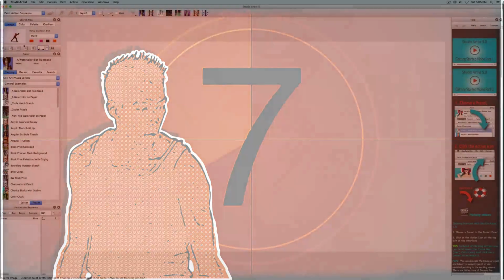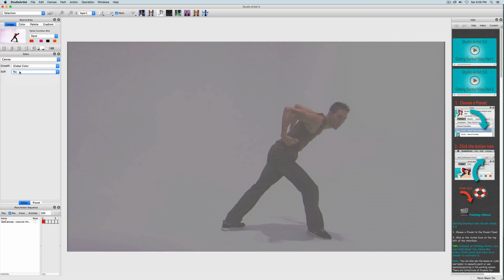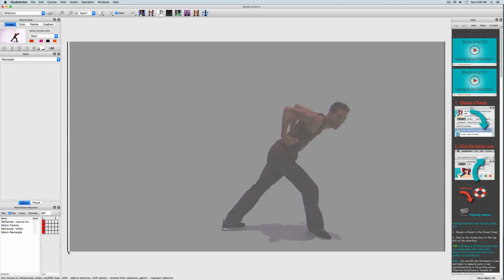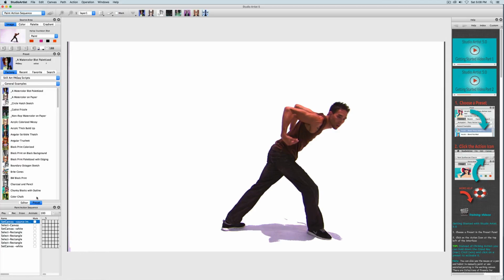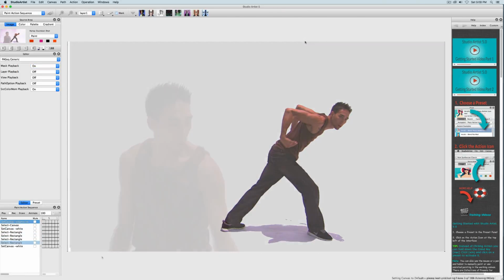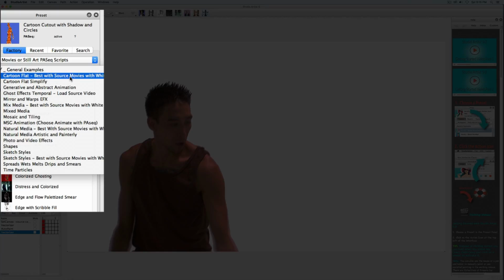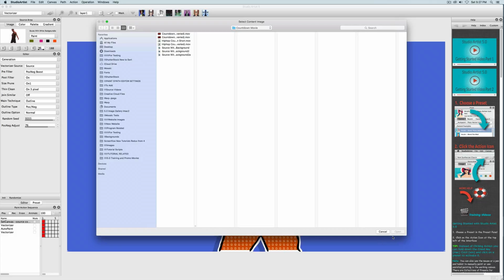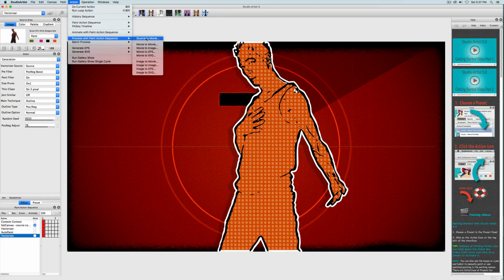Adding a Background Movie to an Automatic Animation with Studio Artist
This tutorial will show you how to add context content or a background movie as well as an automatic animation that will play on top of the background movie using a single PASeq preset.  This also includes how to clean up a Source Video before processing.